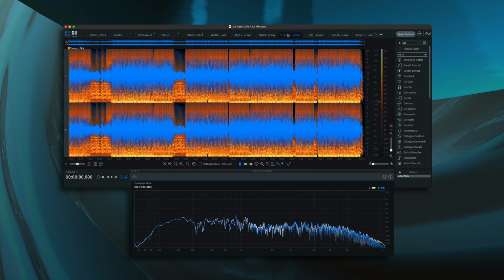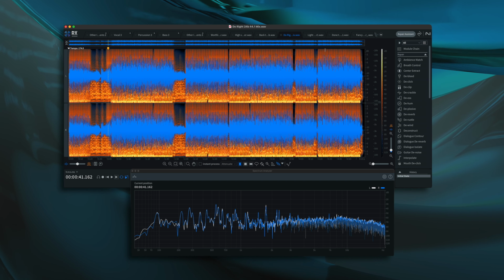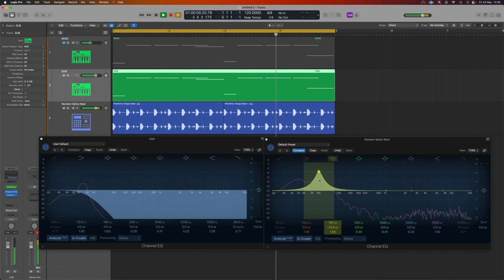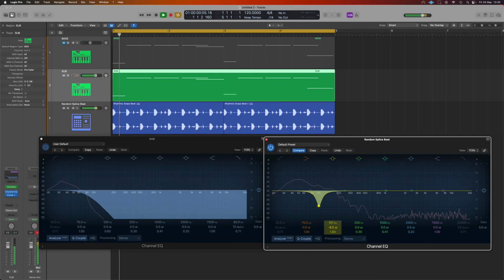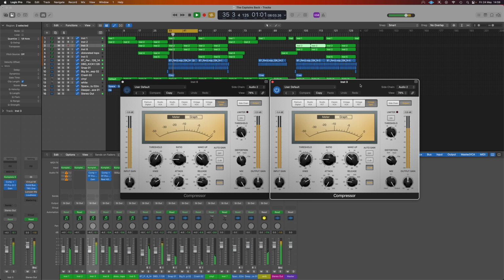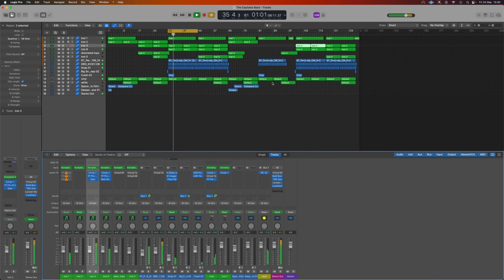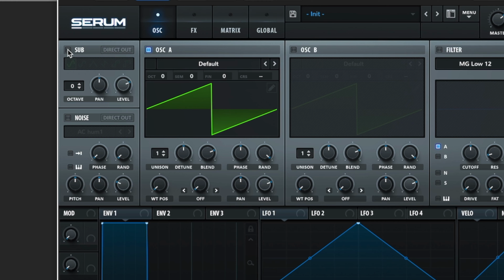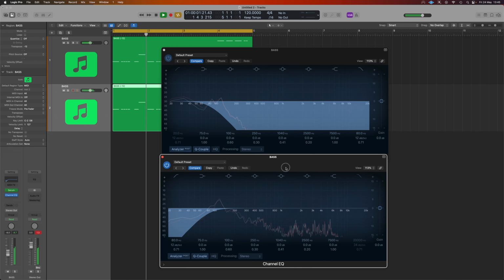Bass Mixing Secrets from an EXPERT Audio Engineer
What No One Tells You About Low End Frequencies!
Unleash earth-shaking sub-bass in your Drum & Bass! This video cracks the code on crafting low-end monsters. Discover layering techniques, sculpting with EQ, sidechain compression secrets, and why separation is key!

FREE STUFF